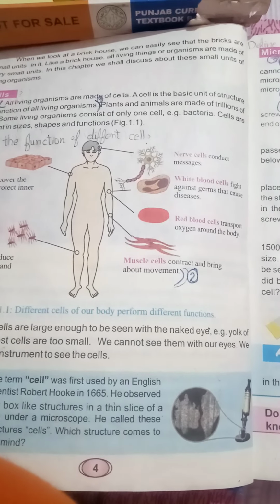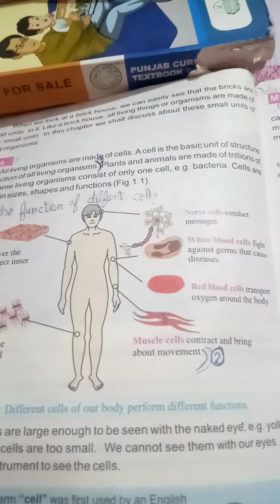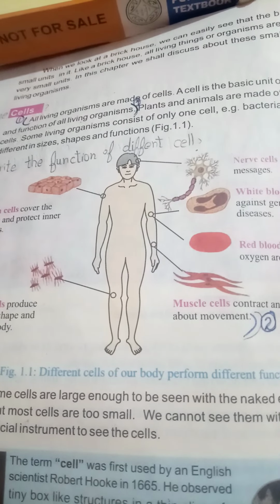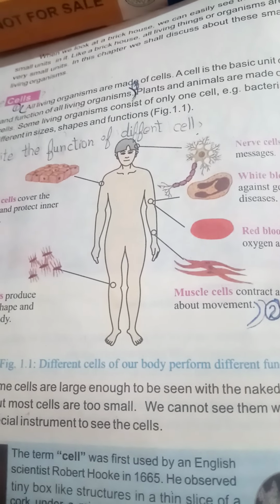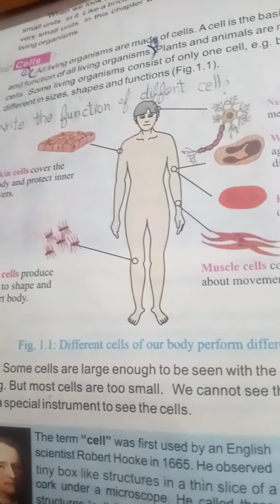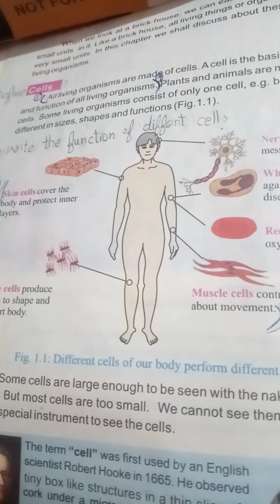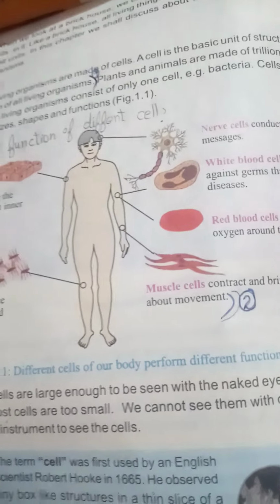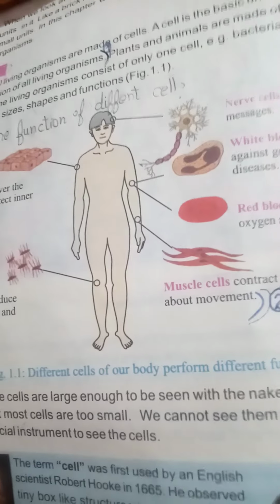cells and Microscope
Class 6 .Topic 1